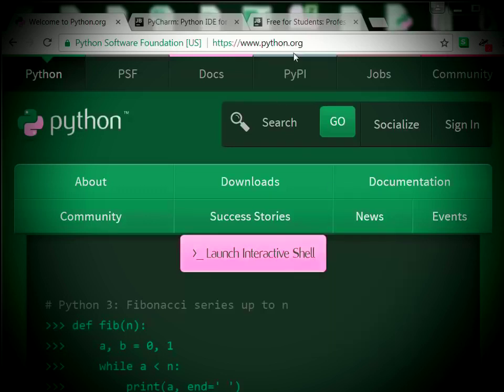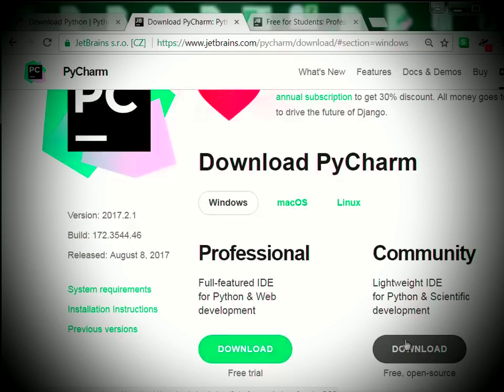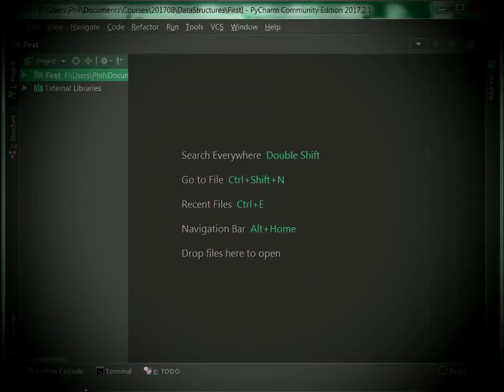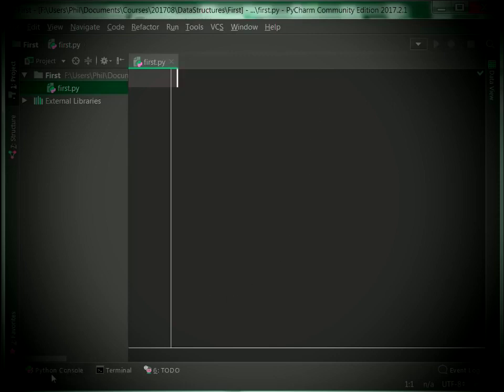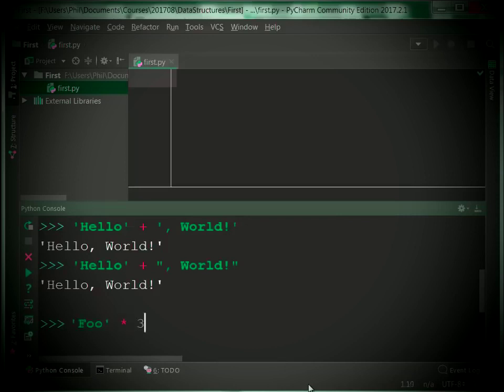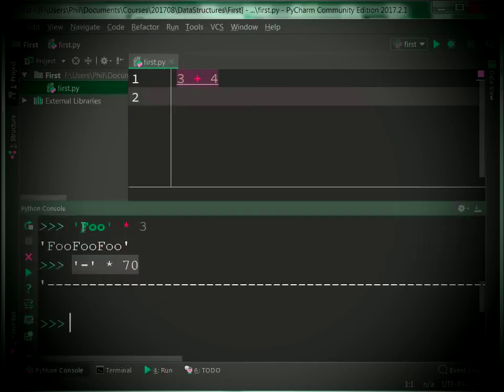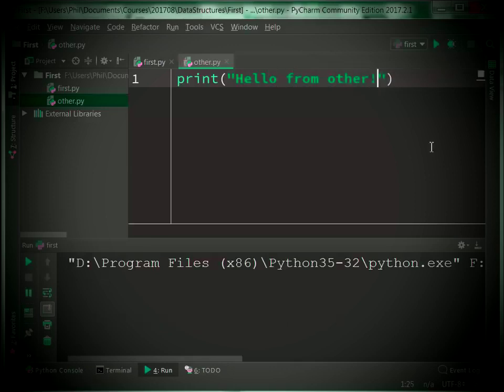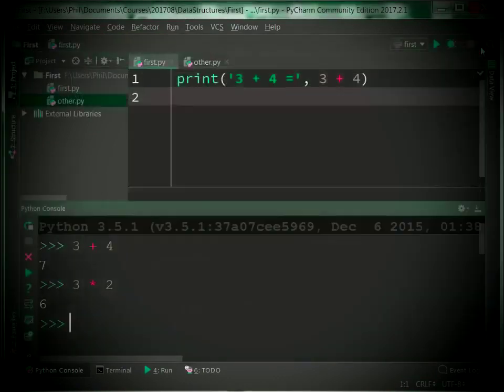python 教學 299